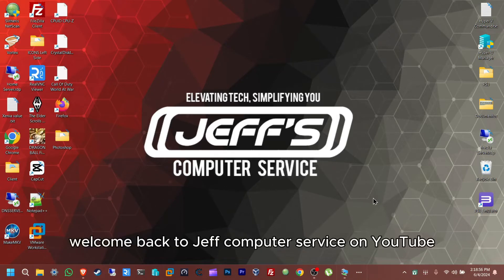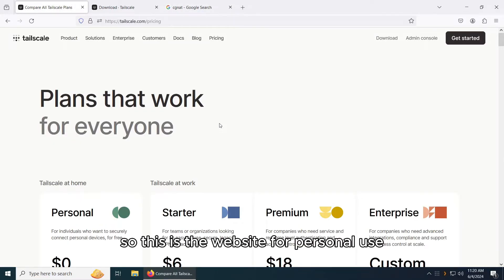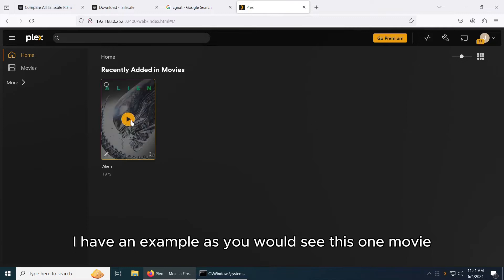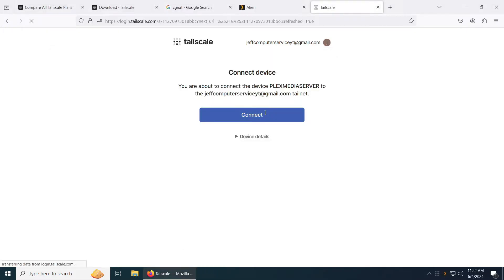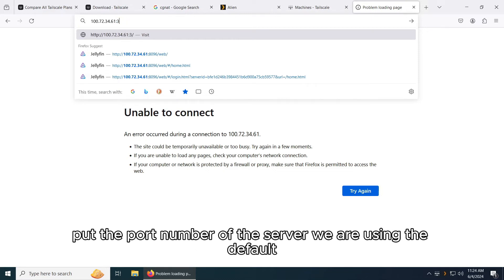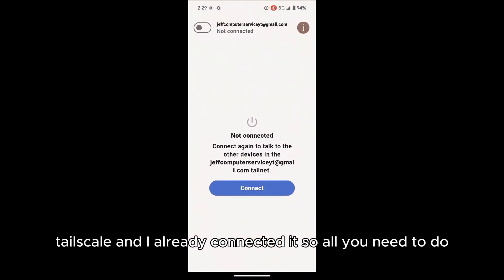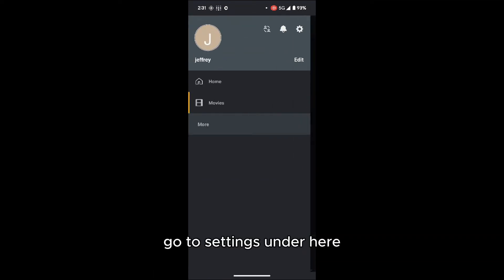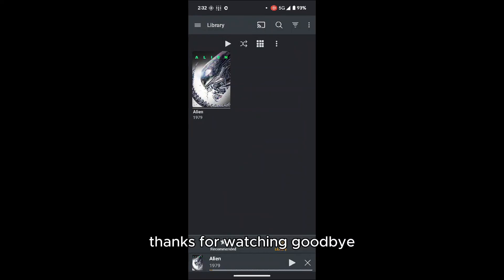How to setup remote access for Plex Media Server using Tailscale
Hello everyone in this video you will see me on how to setup remote access outside your network for your media server if you have any issues please leave a comment :D